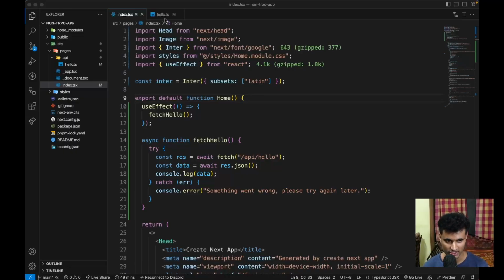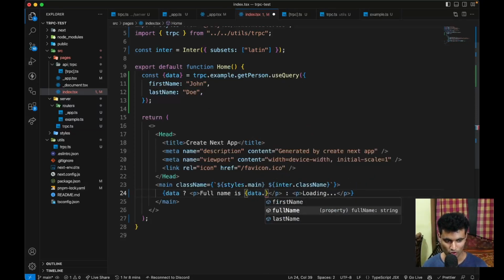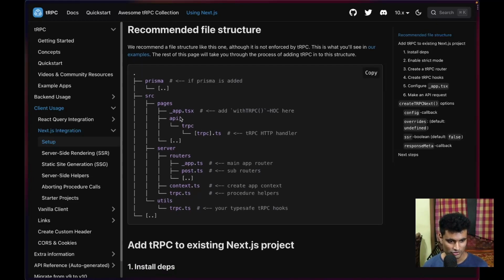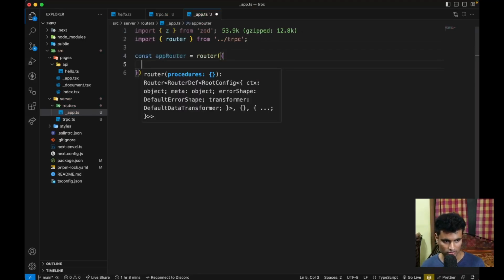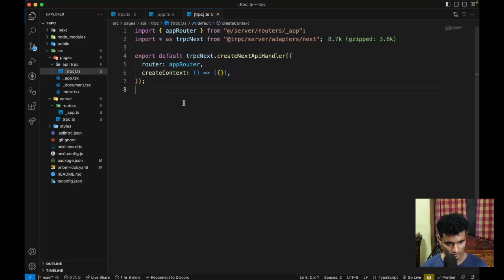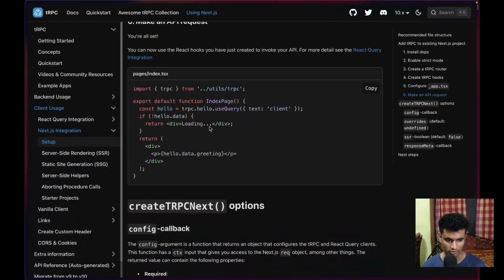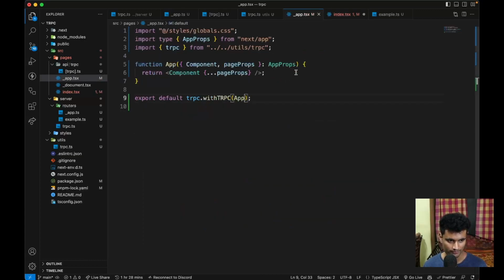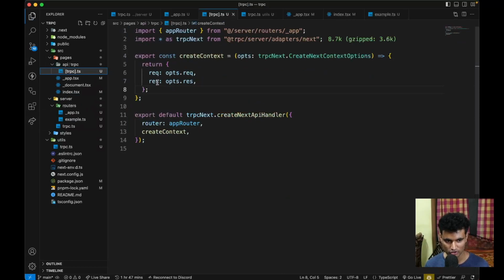Using tRPC with Next.js (tRPC Crash Course)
Hello guys! This video will tell you what tRPC is, how is it different from the standard API call and how to use it with Next.js. tRPC will allow you to create type-safe backends for your Next.js application reducing the amount of errors you receive during development and production. If you have any suggestions regarding the content of this channel, feel free to drop it in the comments section below and I'll make sure to check it out.

Timestamps

0:00 - Introduction
2:00 - Comparing standard API calls with tRPC
10:32 - Setting up a Next.js app
11:52 - Setting up tRPC
34:00 - Contexts in tRPC
38:14 - Conclusion